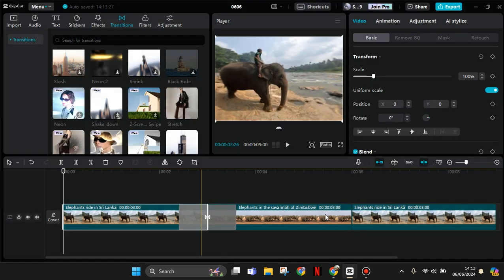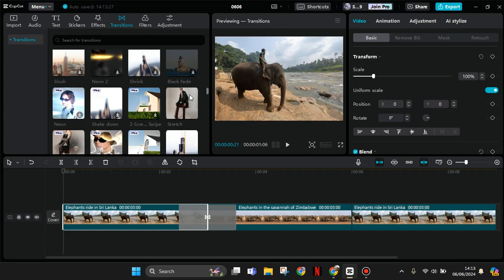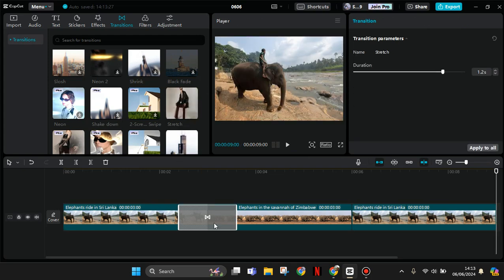👍 INSTANT HELP: How to Apply Same Transition For All Clips in CapCut PC?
How to Apply Same Transition For All Clips in CapCut PC